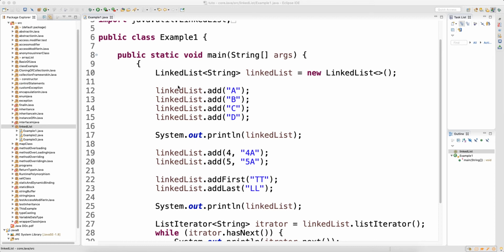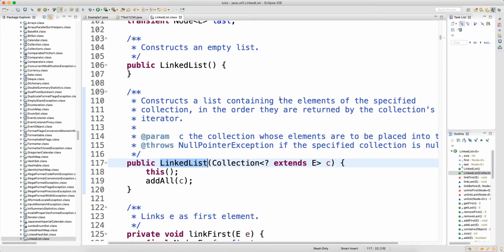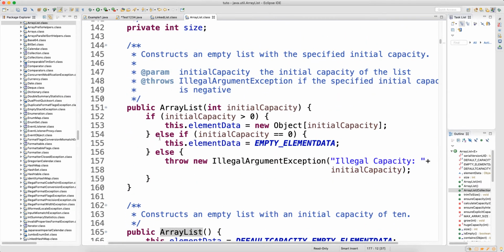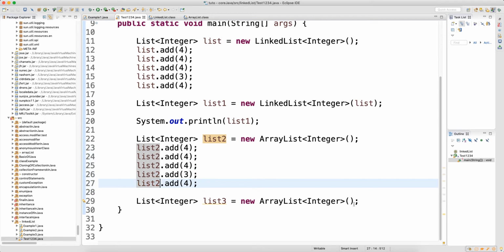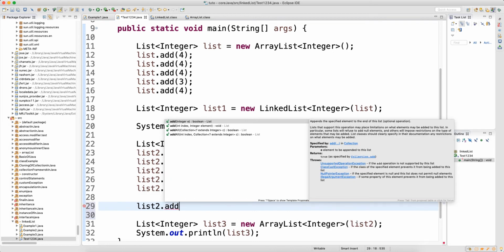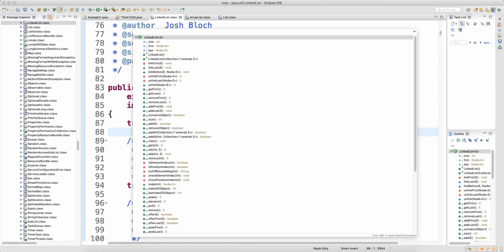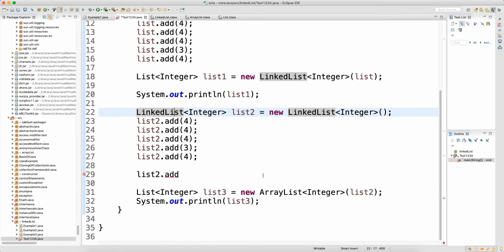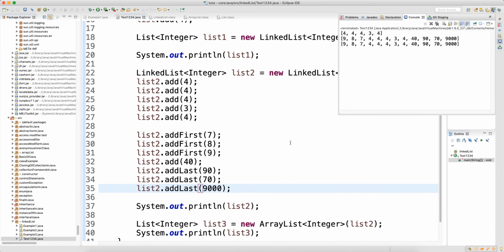Linked List Methods Video-32